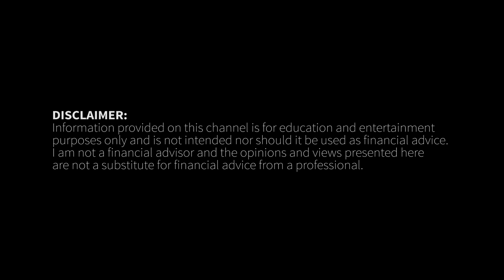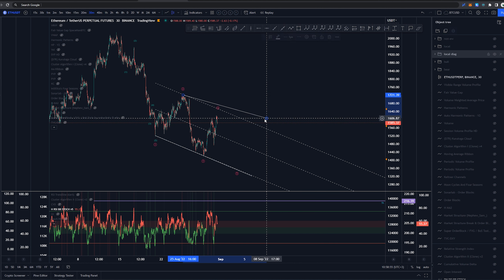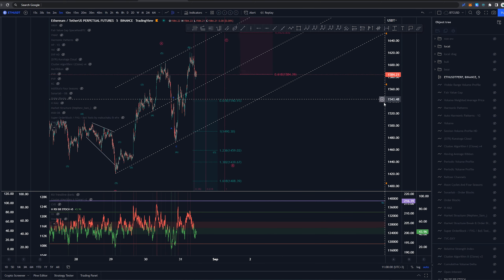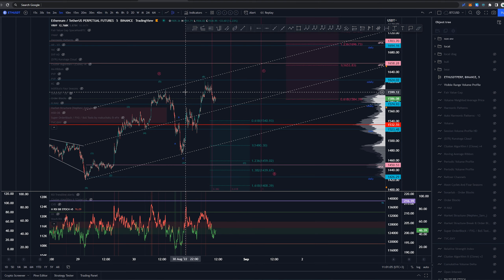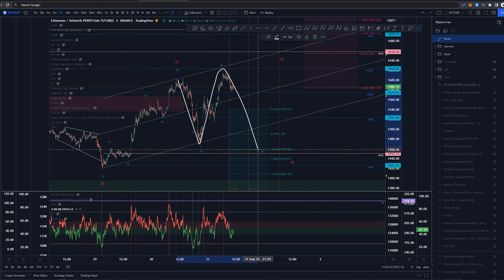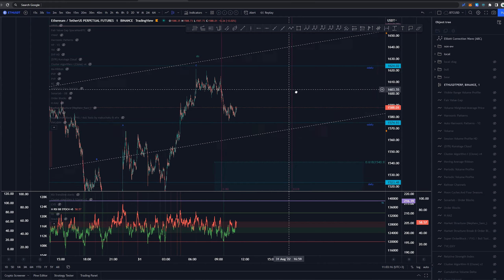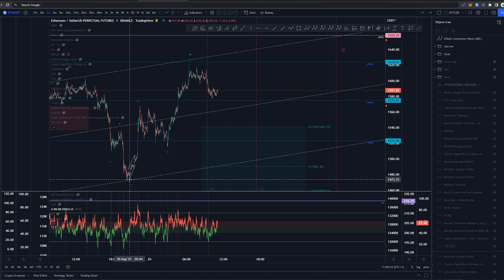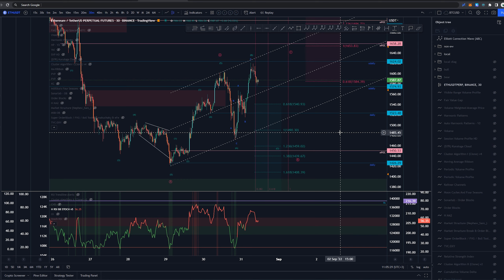ETHEREUM ($ETH) - Technical Analysis with Elliott Wave Theory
What might happen to $ETH price? We'll delve into wave analysis with Elliott Wave Theory and take a look at major Support and Resistance areas. Educational videos of Elliott wave on playlist "Elliott Wave Theory Basics".

00:00 Intro
00:15 Elliott Waves - Local
07:34 Outro